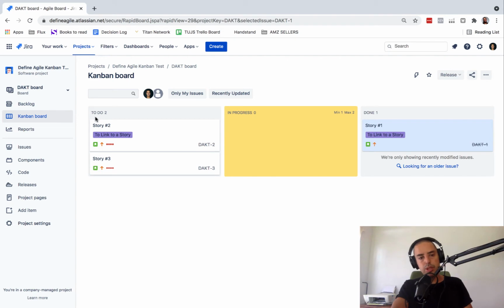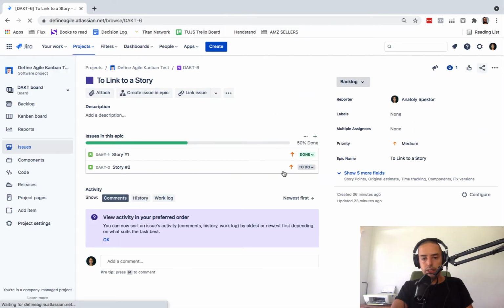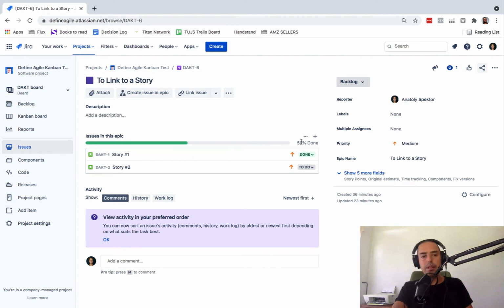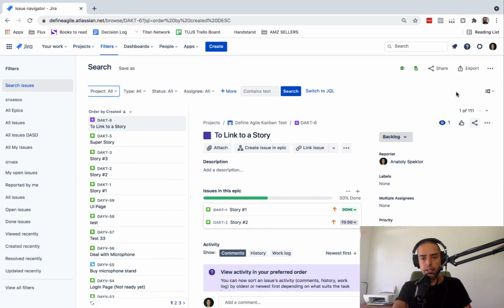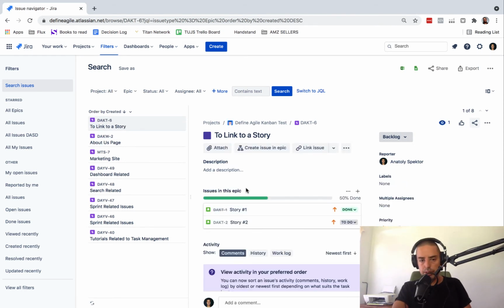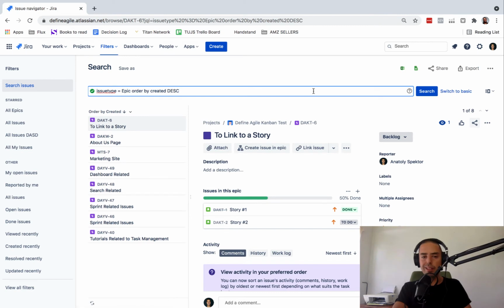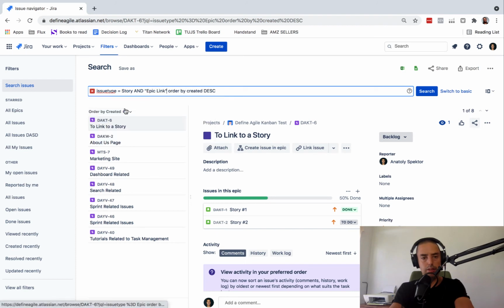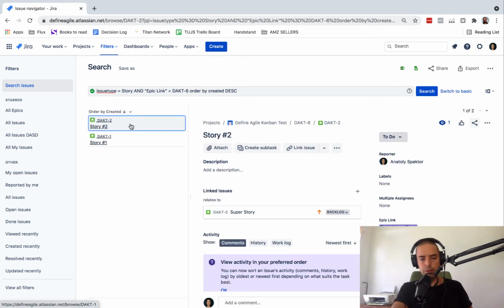How To View Issues Linked To An Epic - Jira Tutorial 2021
How to view all issues of an epic

Hey guys, In this tutorial, we will learn how to link epic to a story in JIRA.

00:00 What this is all about
00:21 Selecting story with an epic
00:49 Clicking an epic link
00:51Preview of all the stories associated with the epic and status
01:10 Finding all the stories associated with the epic
01:18 Searching through 'Advance Issue Search'
01:22 Switching to basic
01:33 Selecting Epic under the 'type'
01:51 Switching back to JQL to view only stories not epic
01:54 Replacing details on the search bar
2:30 Preview of the stories related to the searched epic
02:56 Learn more in my JIRA Course
03:06 Schedule a meeting with Anatoly 1 on 1
03:19 How else Anatoly and his team can help you?